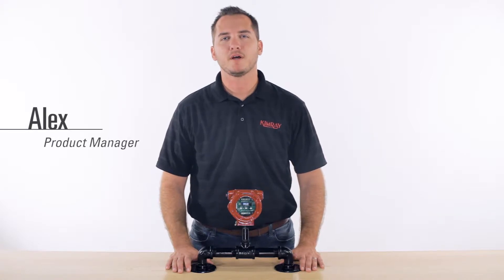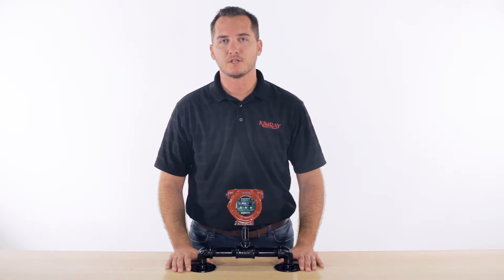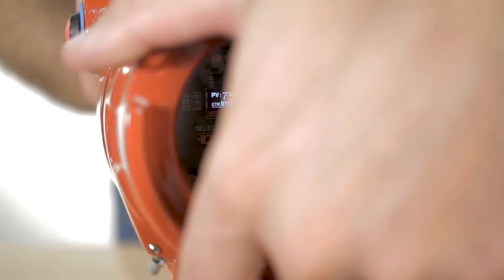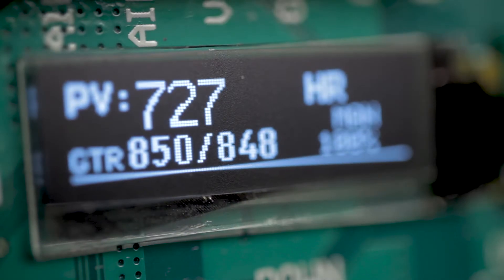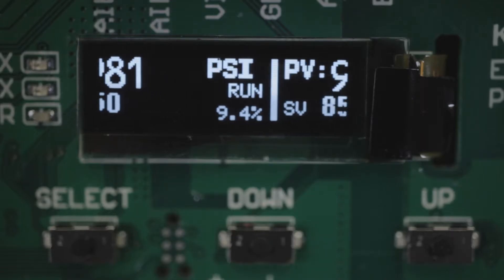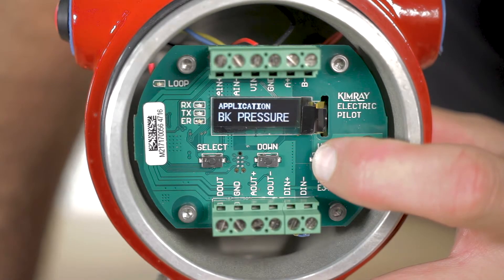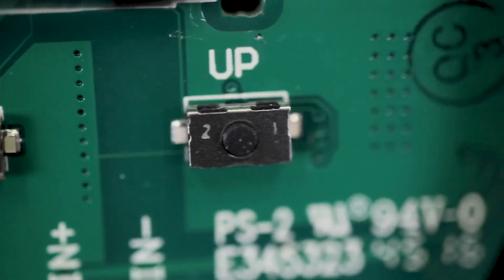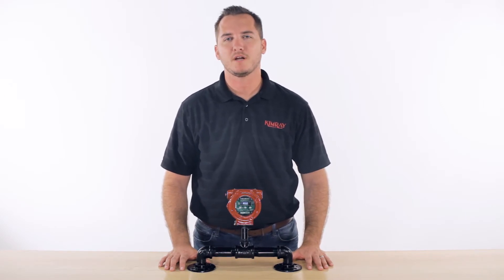An Electric Actuator for Control Valve Automation [Kimray Electric Pilot]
Valve automation can be a challenge for oil and gas producers. The Electric Pilot is an electric valve actuator from Kimray that offers actuator solutions for multiple oil and gas applications where you need remote control valve actuation.

Currently if you want to electrically control a valve and remotely monitor a condition on your site, it requires purchasing a RTU or PLC and usually contracting a programmer to come out to your site and calibrate it. With the Electric Pilot, Kimray has made valve automation much simpler and more cost effective.